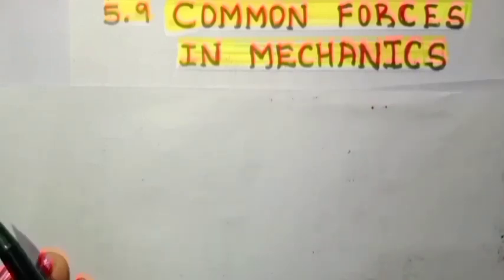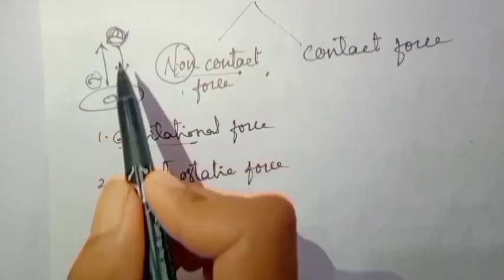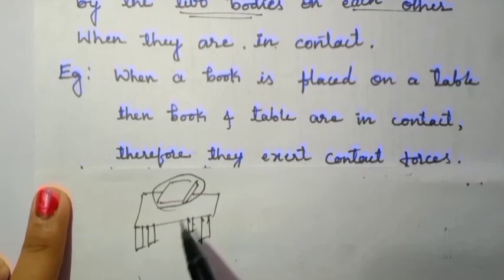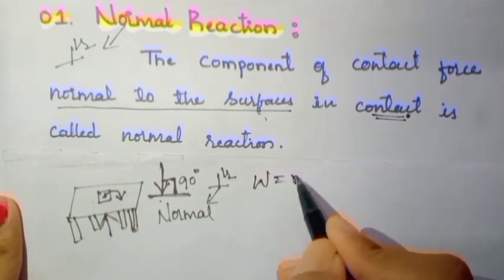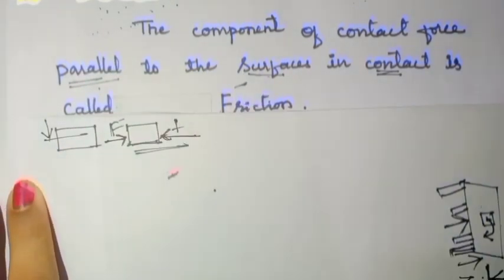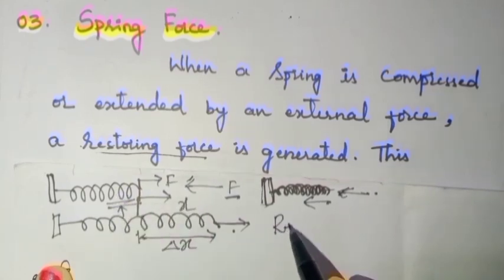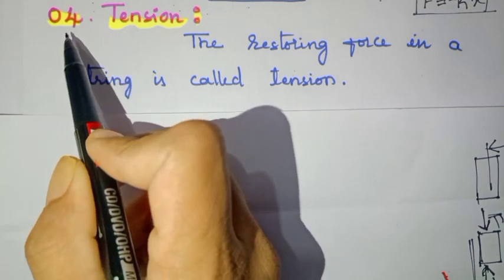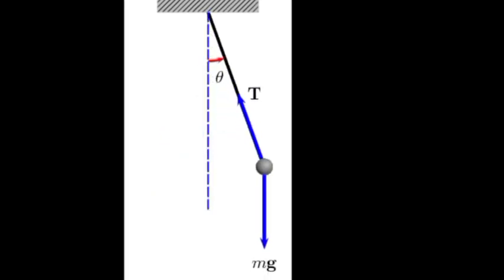Common Forces In Mechanics | class 11 | NCERT | 05. Laws Of Motion | Part-7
Common Forces In Mechanics , Laws Of Motion Part-7

This lesson is of NCERT First PU Science Physics syllabus, explained in both kannada and English language.